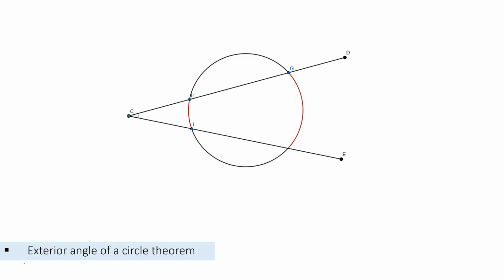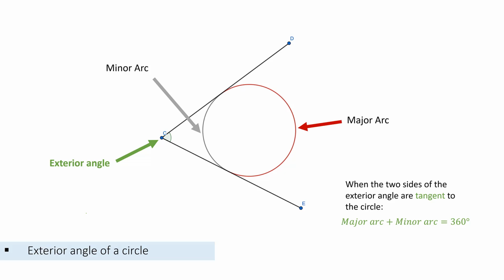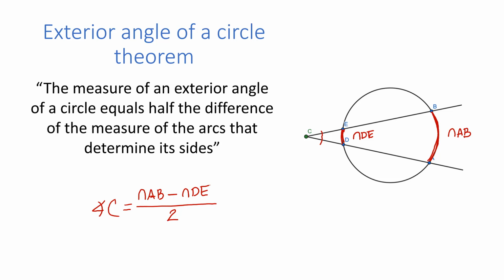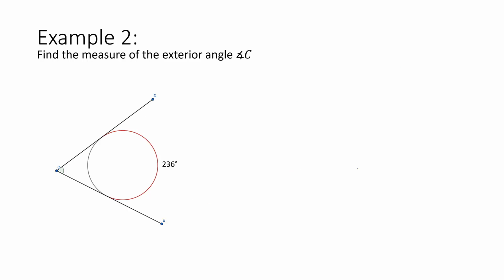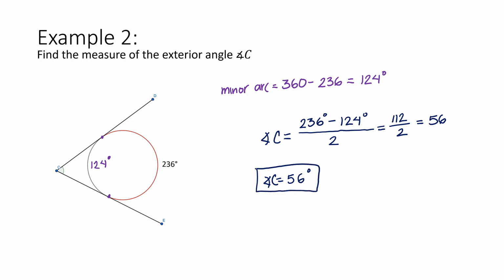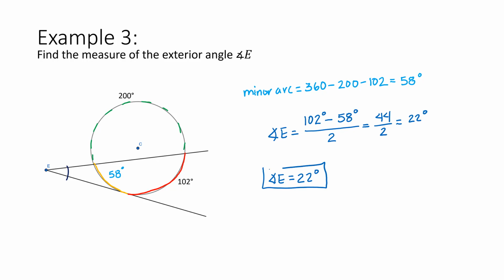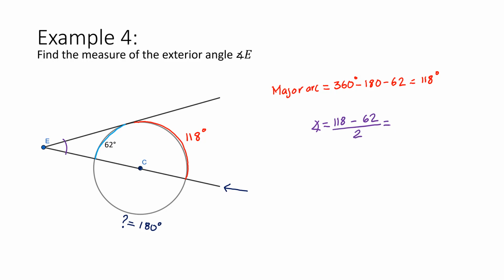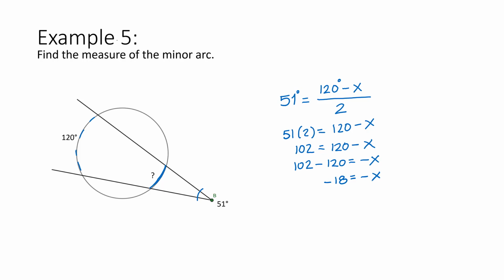Exterior angle of a circle theorem | Learn Math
Video explaining what is an exterior angle of a circle and what is the theorem of an exterior angle of a circle. In this video you will learn how to find the measure of an exterior angle and to find the measure of a missing arc.